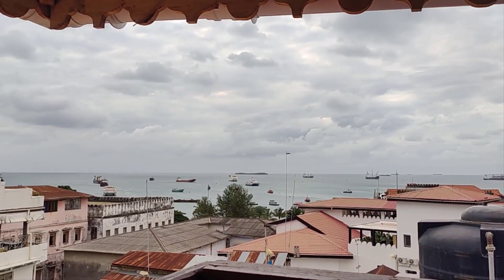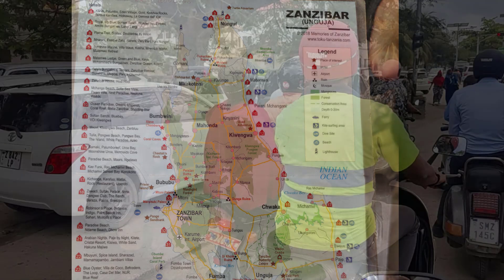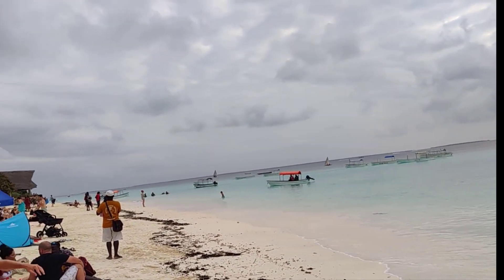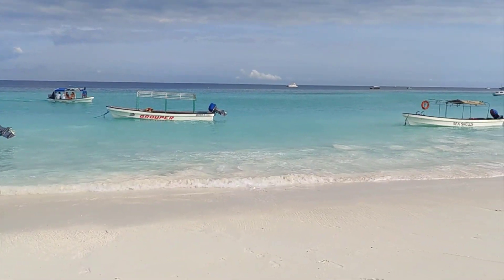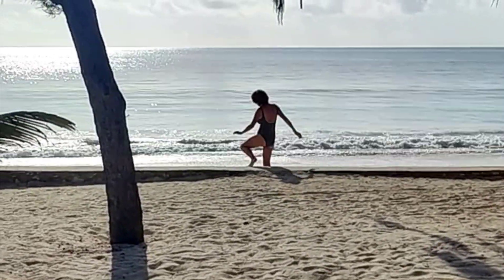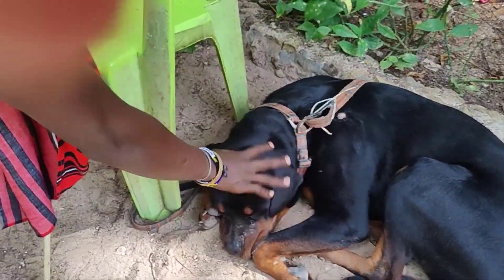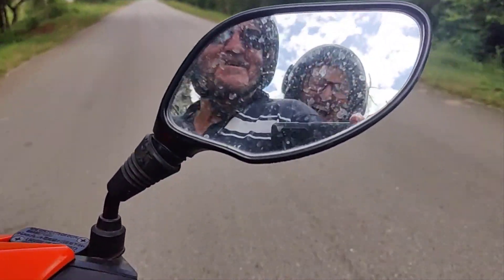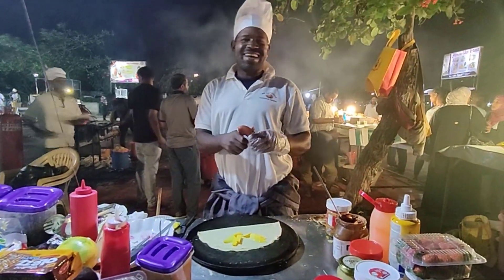African Footprints Episode 25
Motor bike ride around the island of Zanzibar